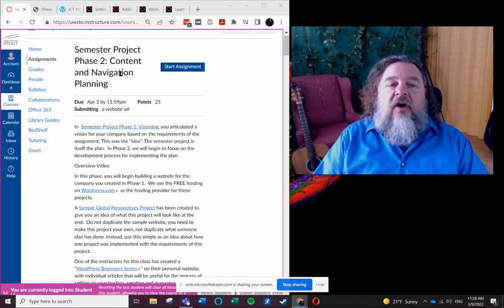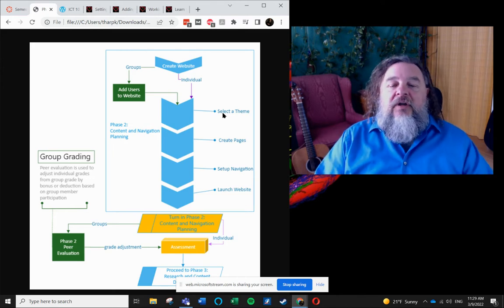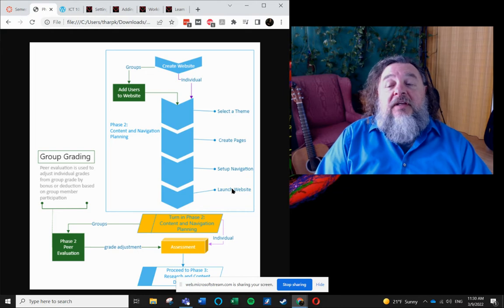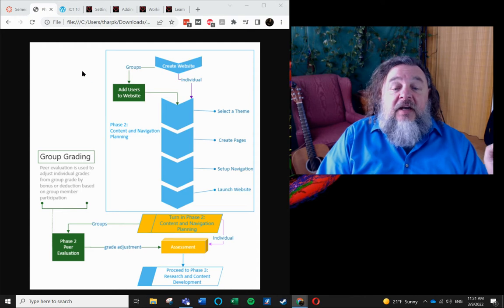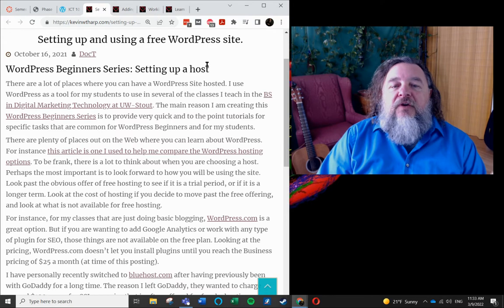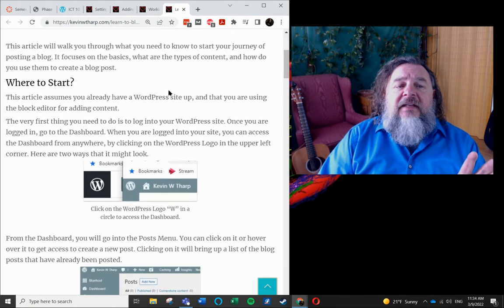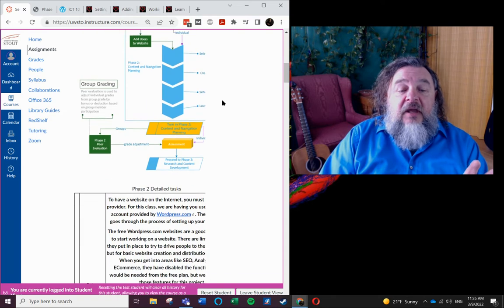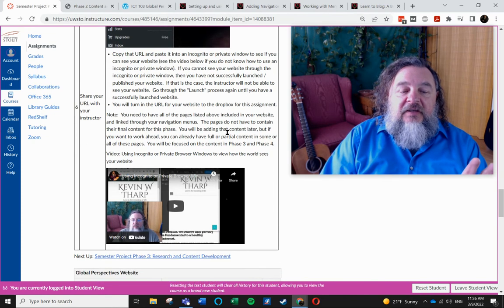Semester Project Phase 2 Content and Navigation Planning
This is the Overview of Phase 2 of the Semester Project, focused on the Content and Navigation Planning stage of this process.